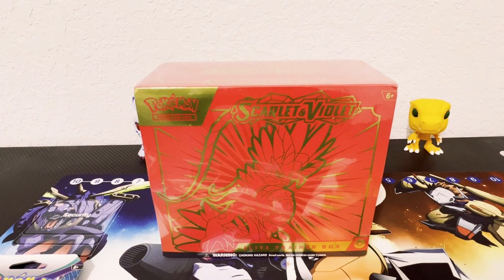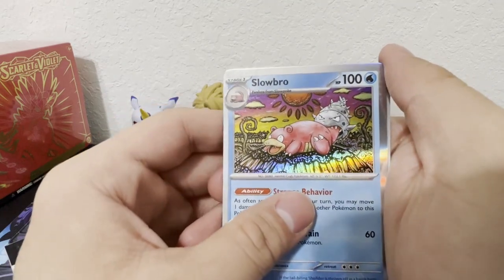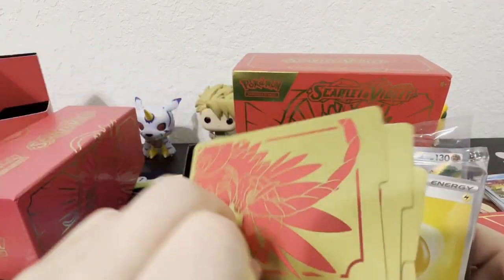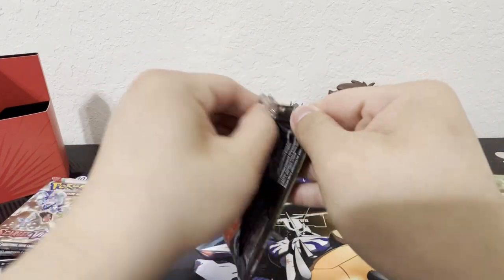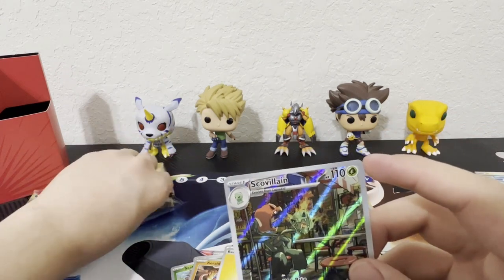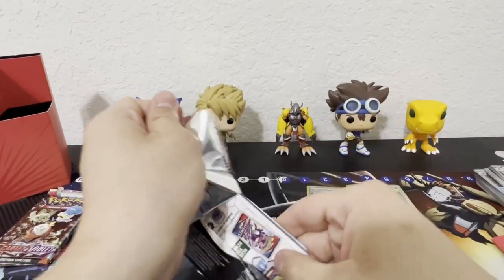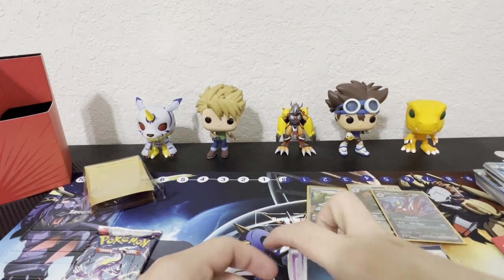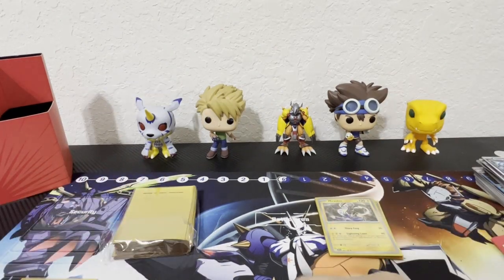POKEMON scalet & violet elite trainer box unboxing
wellcome to my channel i do pack openings and booter box unboxing  of digimon pokemon and now dragon ball  z